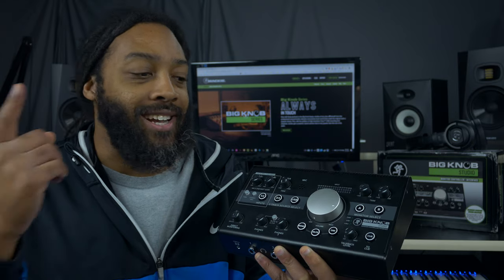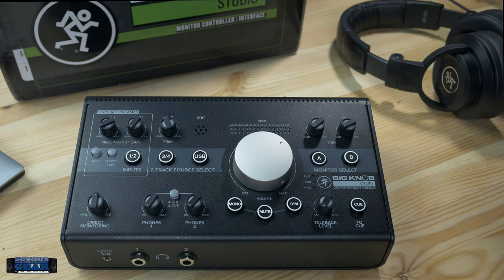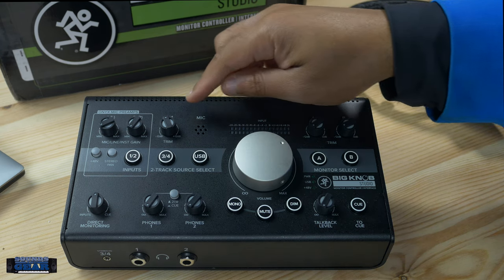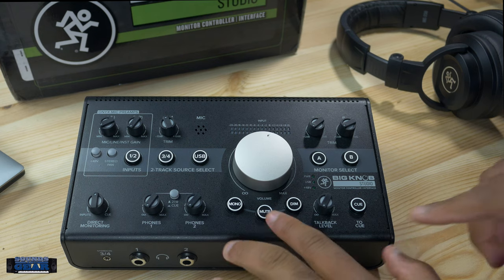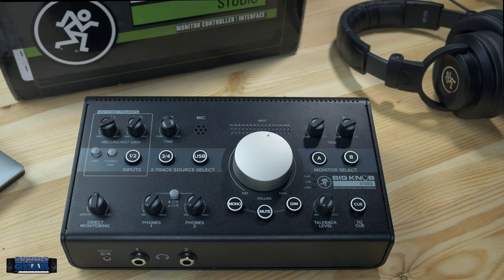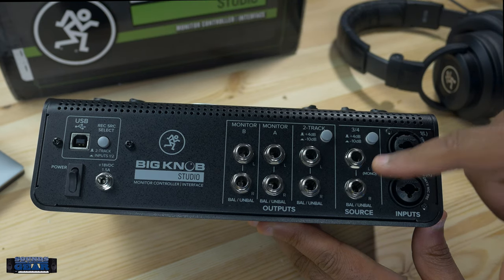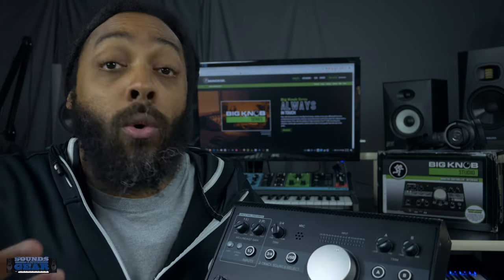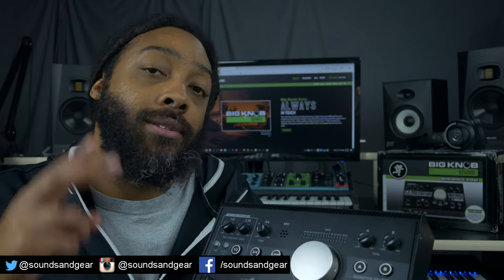Mackie Big Knob Studio Monitor Controller Review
I've been using the Big Knob Studio for a few months and wanted to share my thoughts on it.

Video Gear:

Zoom H6 Recorder
Dell XPS 15 Laptop

Video Software:

Vegas Pro: Vegas Pro
Techsmith Camtasia

I am an affiliate partner for some of my favorite trusted brands such as: zZounds, Amazon, Sample Logic, Loopmasters, DopeVST, MSX, IK Multimedia, Synthrotek, Pro Audio Files, B&H Photo, Magix, etc.